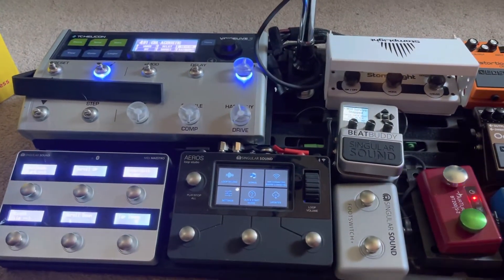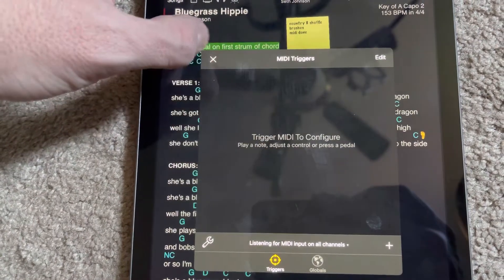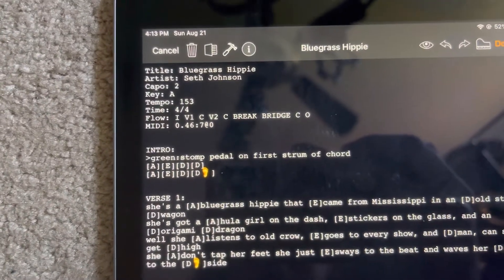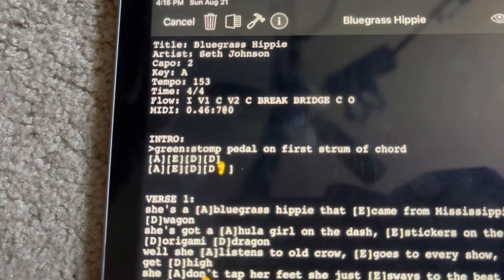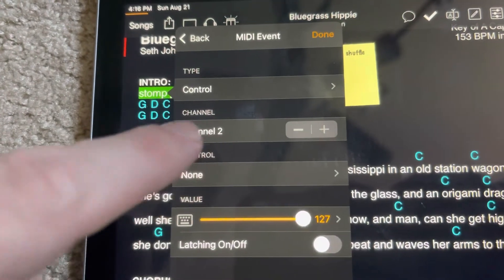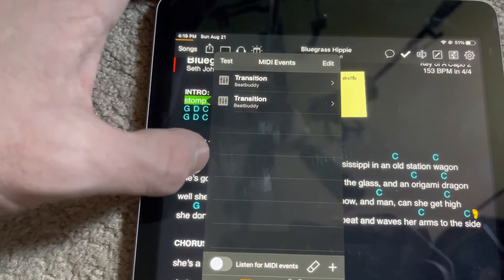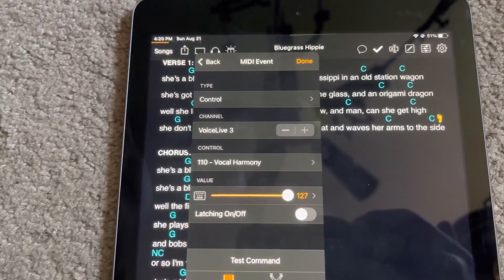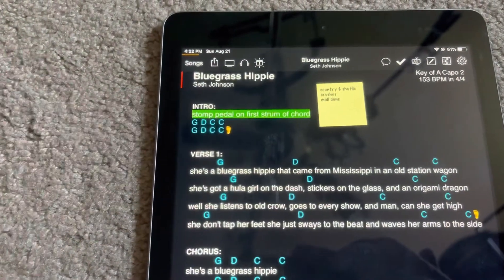Beatbuddy / OnSong Midi commands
Seth covers how to use MIDI events for Beatbuddy in OnSong.